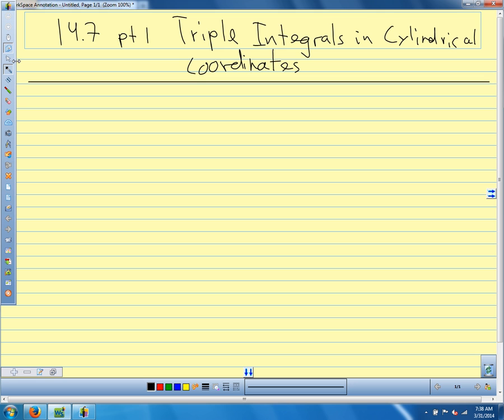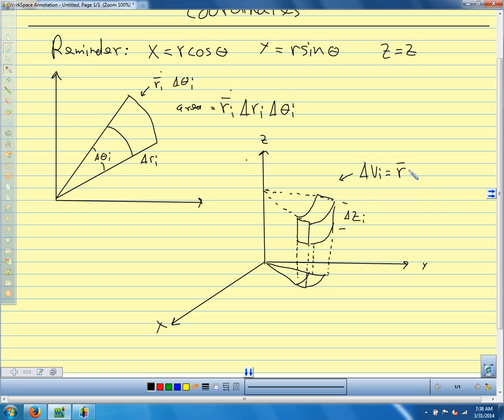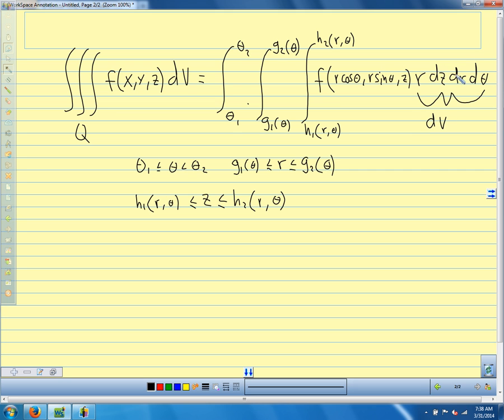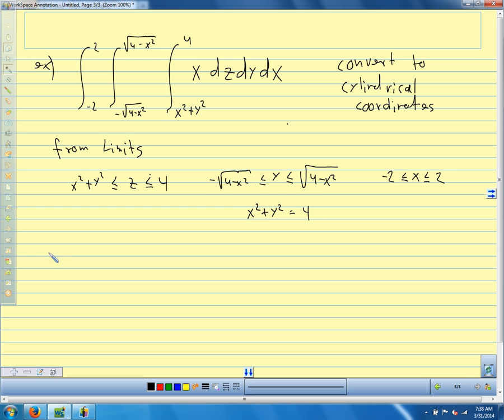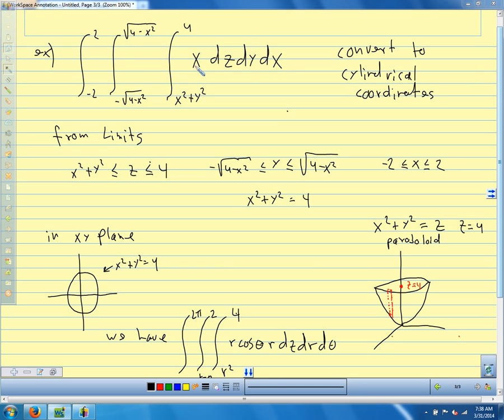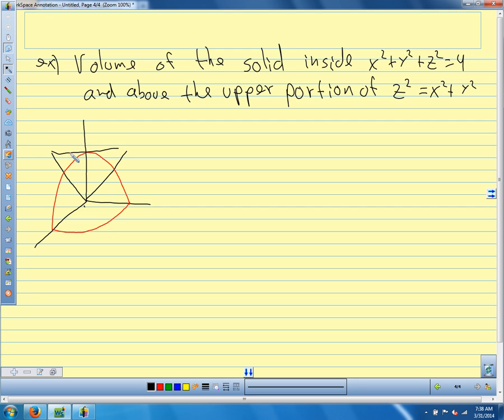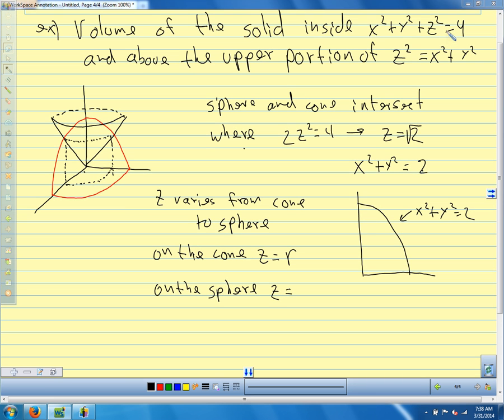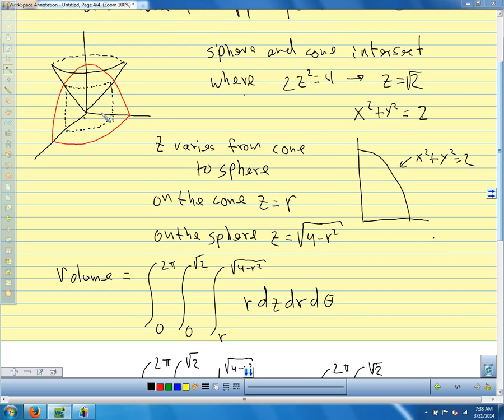Calc III 2014 14.7 Triple Integrals in Cylindrical Coordinates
Triple Integrals in Cylindrical Coordinates